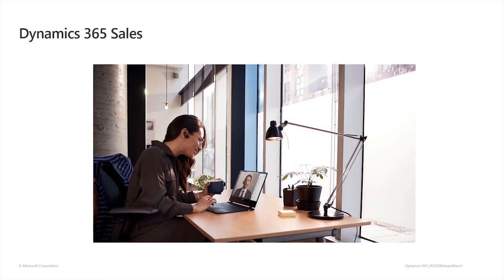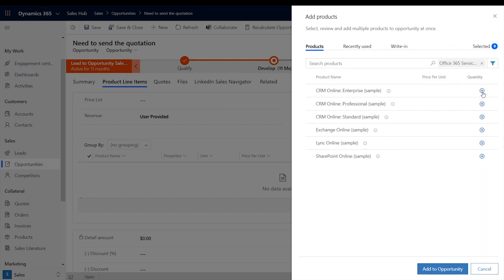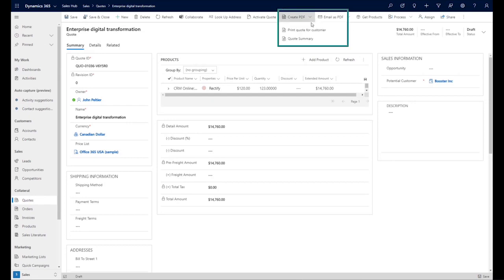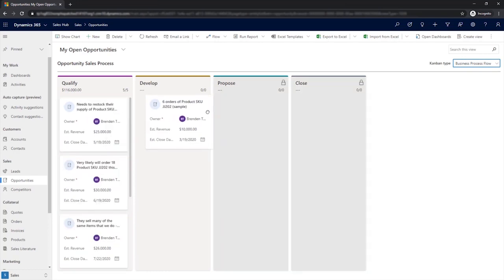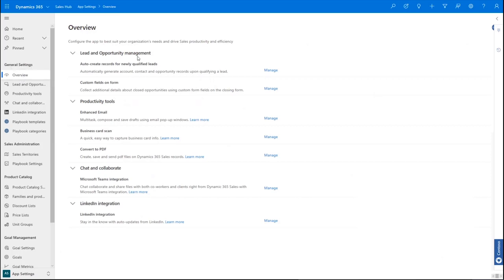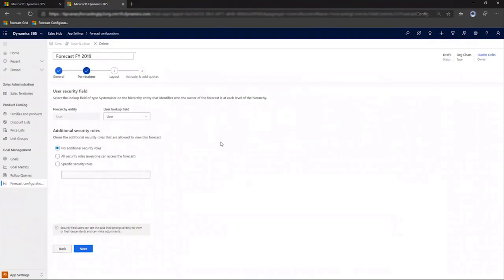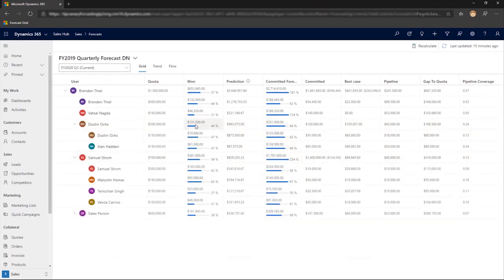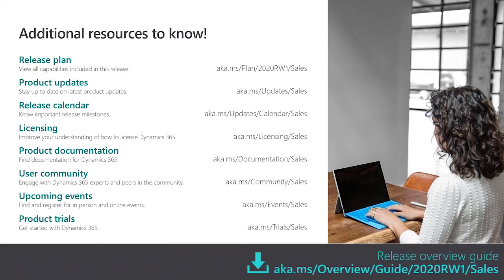Dynamics 365 CRM Sales 2020 release wave 1 overview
Dynamics 365 CRM Customer Engagement - Dynamics CRM Sales Release Wave Update 2020 Contact ProStrategy @